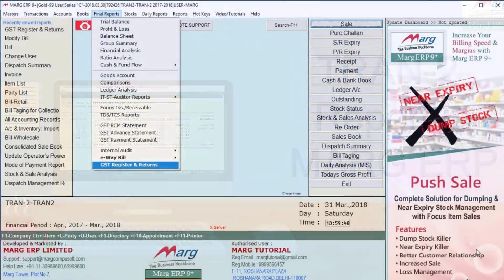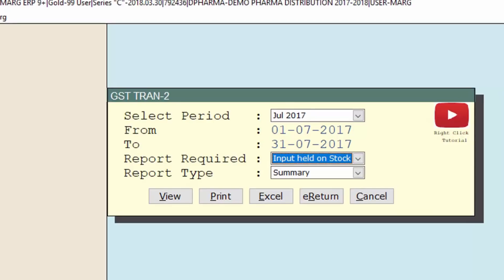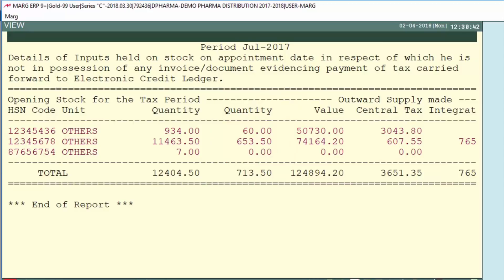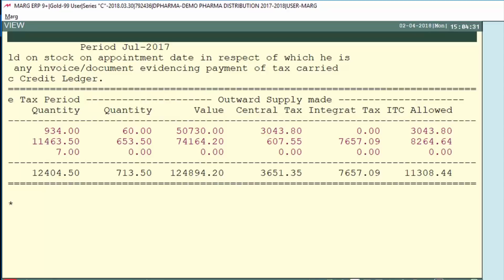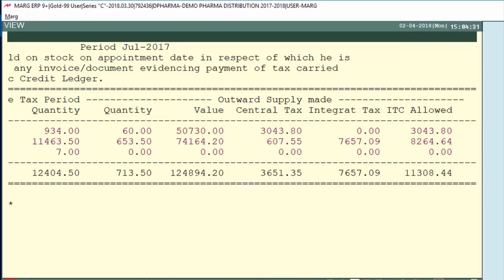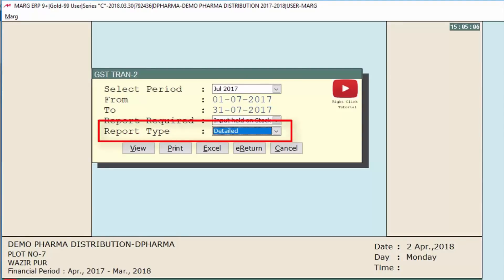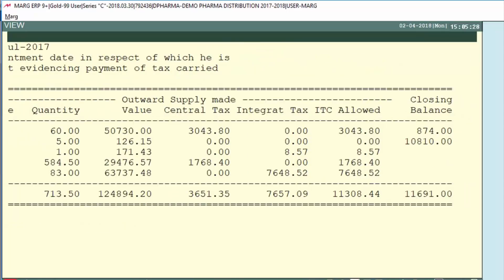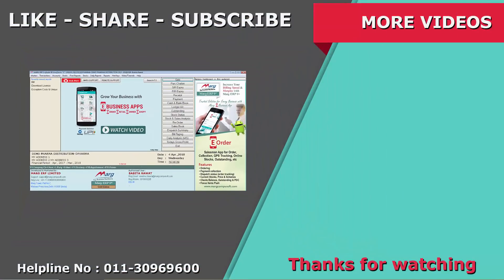How to file TRAN-2 on GST Portal - Marg Erp [English]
Transition Form 2 or TRAN-2 means the closing stock which is being held as on 30th June 2017 will be converted/appeared as the Opening GST in July 2017 now. The Report of the Opening Stock needs to be then submitted to the government i.e. on which tax how much sales has been done & in which month in order to avail the Input Tax Credit (ITC).

The TRAN2 form must have the details of all the opening stocks for the tax period. It will have the HSN code for each item along with the total unit and quantity.